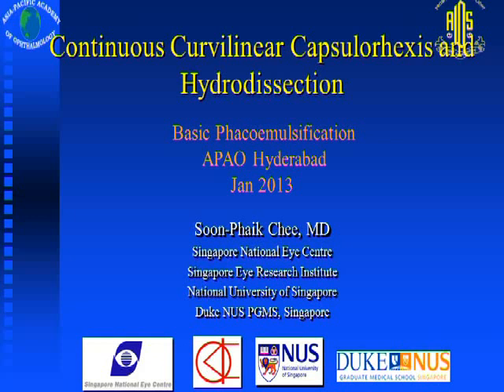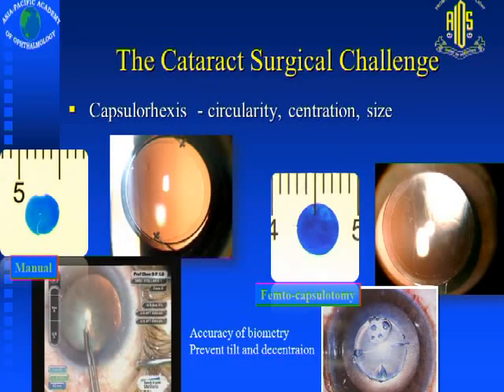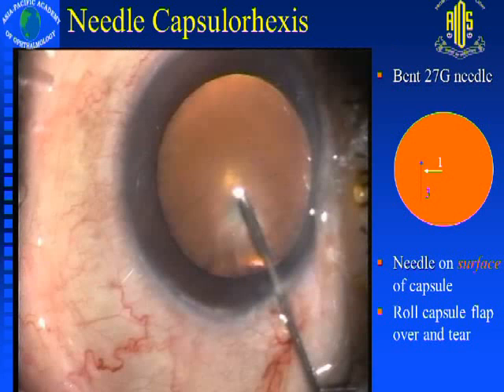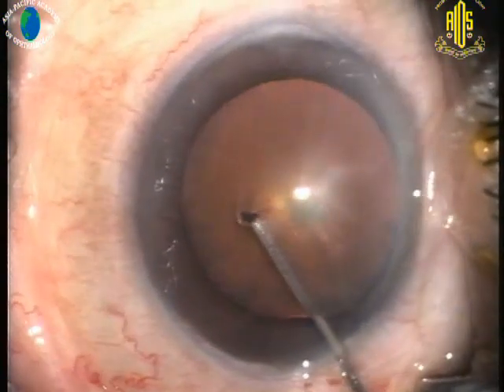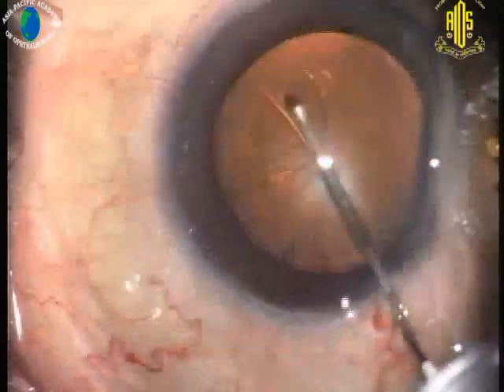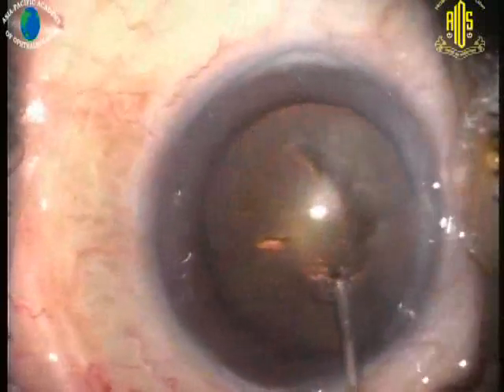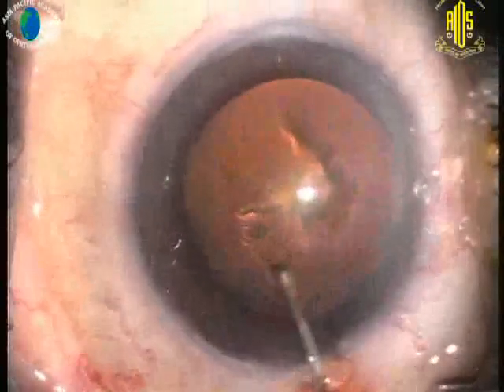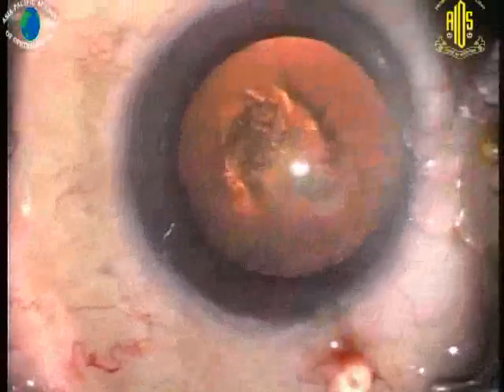Soon phaik Chee